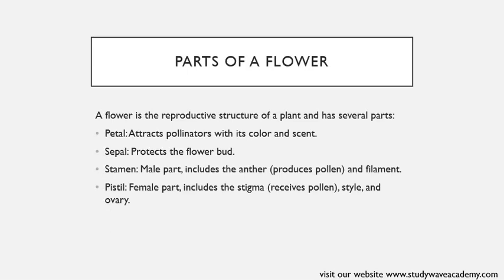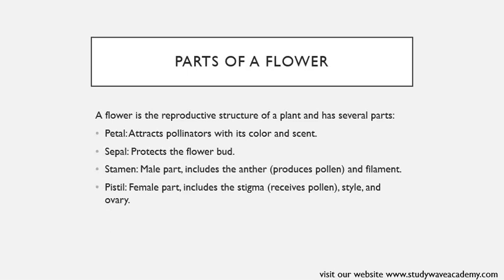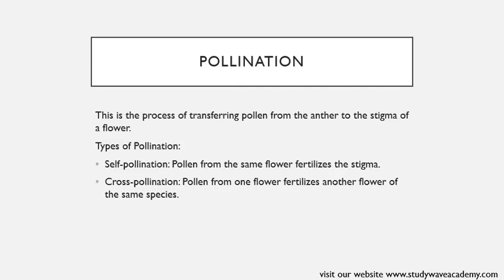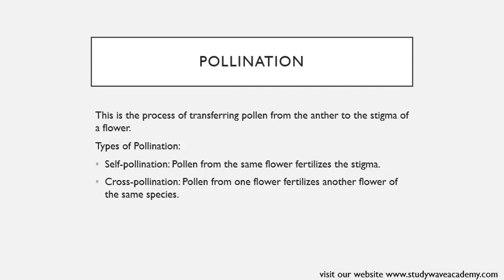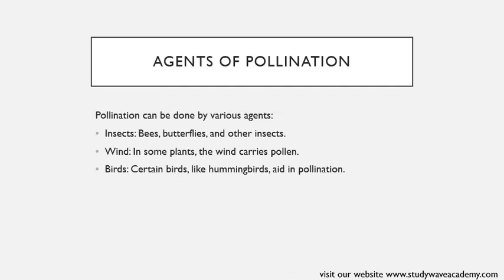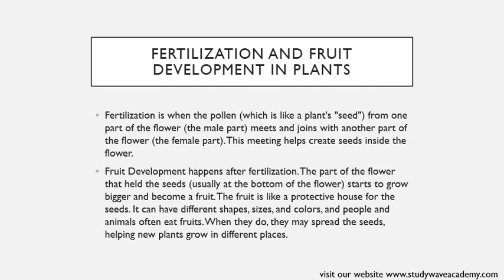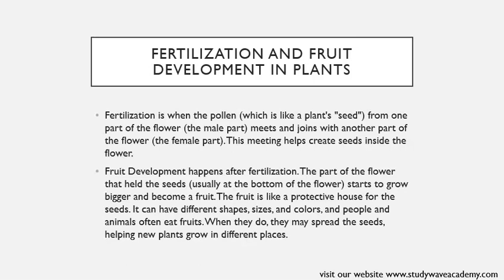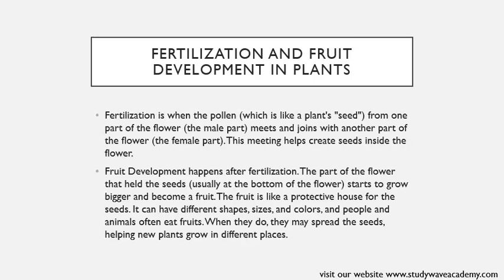The Fascinating World of Plant Reproduction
In this YouTube video, we delve into the captivating realm of plant reproduction. Join us as we explore the various methods plants use to reproduce, from the traditional process of pollination to the intriguing world of asexual reproduction.

 Discover the vital role played by flowers, seeds, and fruits in the plant life cycle, and learn about the different strategies plants employ to ensure their survival and propagation. Whether you're a nature enthusiast or simply curious about the wonders of the plant kingdom, this video will provide you with a comprehensive understanding of how plants reproduce and thrive.

Get ready to be amazed by the intricate and diverse ways in which plants bring new life into the world!